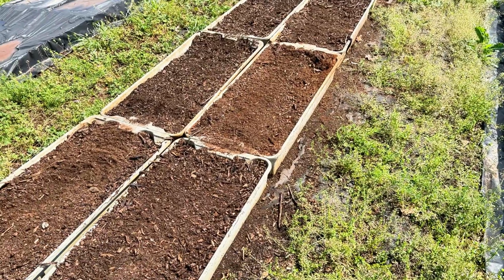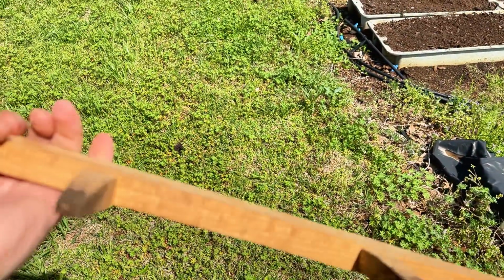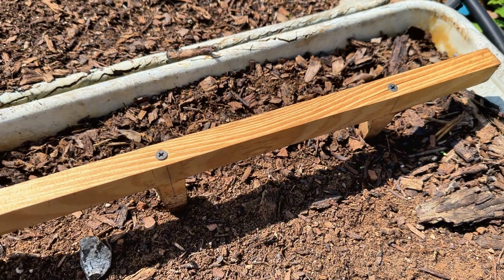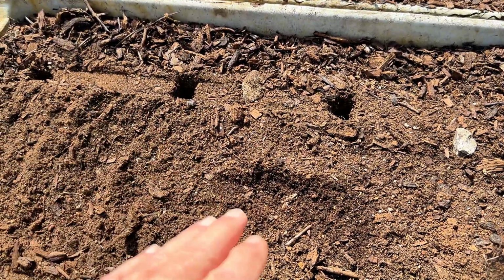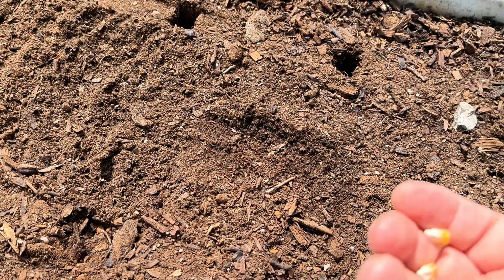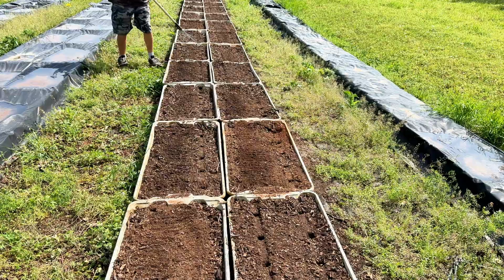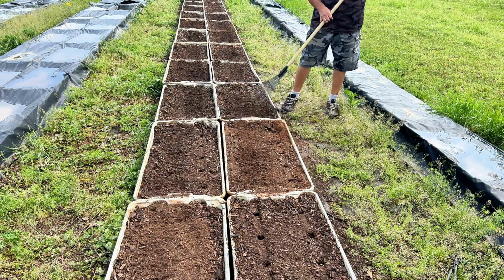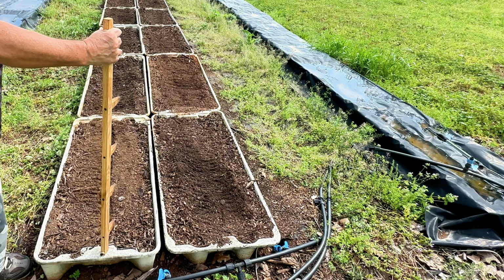Secrets to Growing Sweet Corn in Raised Beds Successfully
Are you growing corn in raised beds but not getting the results you want? 🌱 Don't worry - this video reveals the most common mistakes gardeners make when planting corn in raised beds, and shares expert tips to help you grow strong, tall, and productive corn even in small garden spaces!

From incorrect spacing to poor soil prep, we'll walk you through what not to do, and give you pro-level gardening advice to ensure your corn thrives in a raised bed environment.

💡 In this video, you'll discover:

Top mistakes that lead to stunted corn or poor harvests ❌
How to space corn properly in a raised bed 🌽
Soil and nutrient tips for robust corn growth 🧪
Watering techniques to avoid mold, rot, or stress 💧
Best practices for pollination and maximizing yield 🌾
The #1 secret for growing corn in limited space 🔒

Whether you're a beginner or a seasoned gardener, these raised bed corn-growing tips will help you avoid common pitfalls and get the most out of your garden.

New to Texas—or just need a good laugh? Learn the lingo and avoid lookin’ foolish.

I've written dozens of articles pertaining to all areas of homesteading and self sufficiency.

NOT A MEMBER OF AMAZON PRIME YET?

As a member of the Hoss Tools Associate Program, I earn from qualifying purchases

We are a participant in the Amazon Services LLC Associates Program, an affiliate advertising program designed to provide a means for us to earn fees (at no cost to you) by linking to Amazon.com and other affiliated sites.
Thanks for using our links!